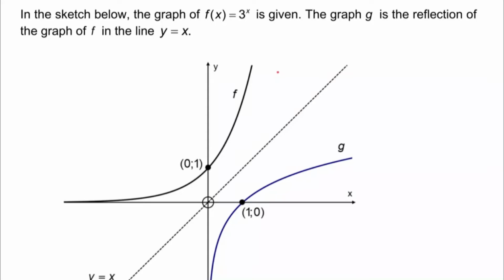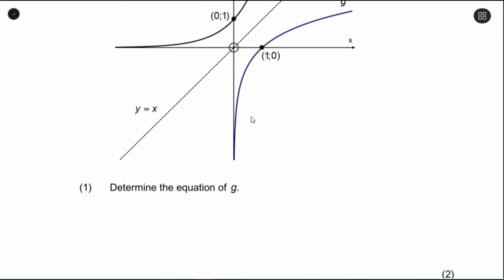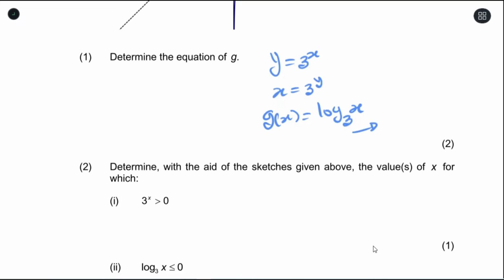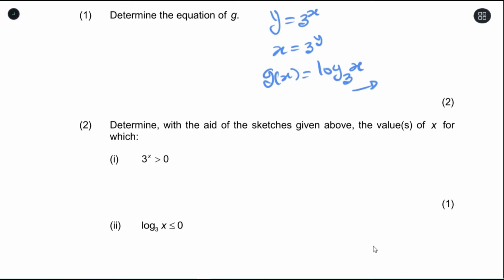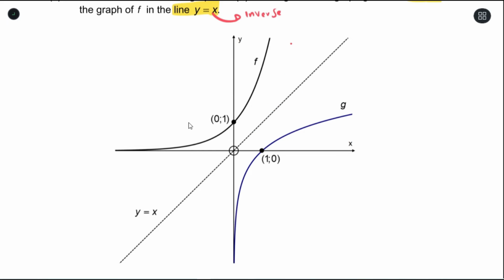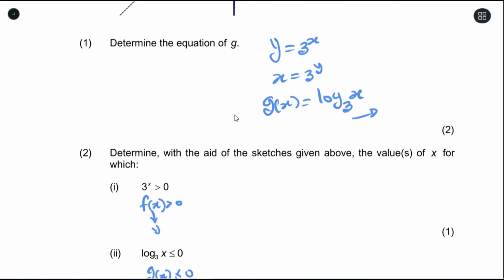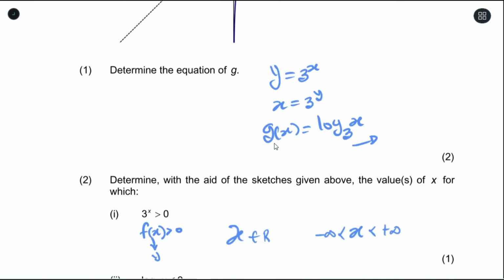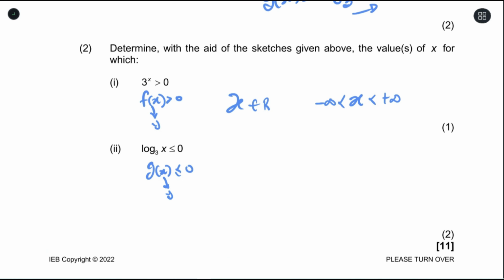Functions Concepts: Analyzing the relationship between Exponential and Log Graphs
Paper from IEB Paper 1 2022 Supplementary.